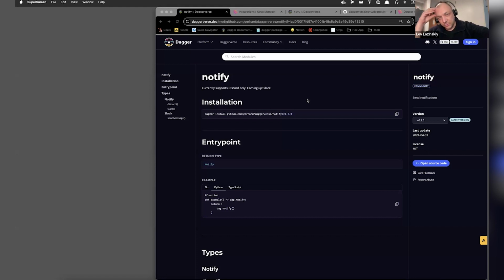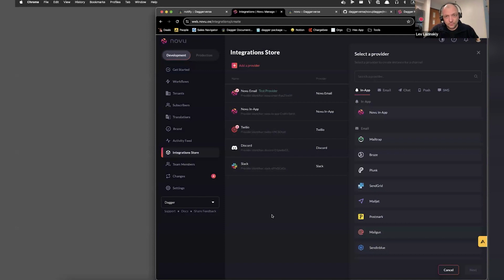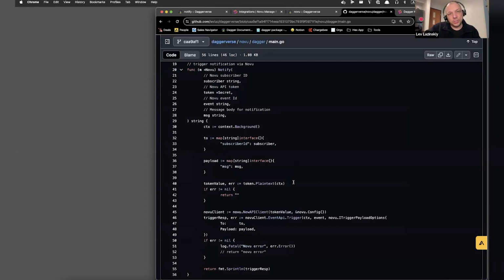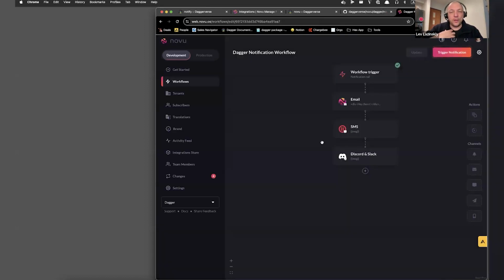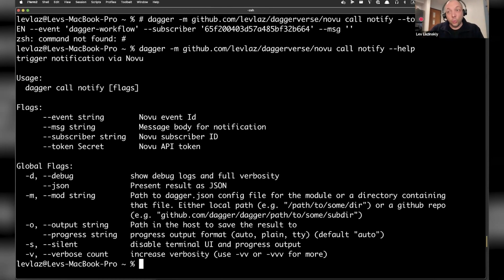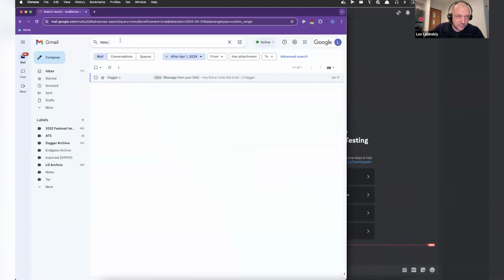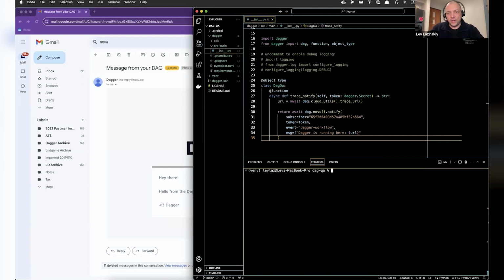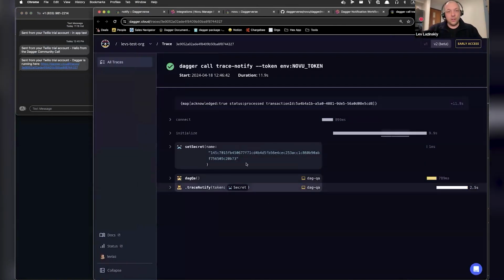Sending multi-channel notifications with a Novu Dagger Module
This demo provides a walkthrough of using the Novu Dagger Module for sending multi-channel notifications as part of a Dagger pipeline.

Lev Lazinskiy presents the capabilities of integrating Novu, an open-source notification service, with Dagger to enhance notification management across various channels like email, chat, SMS, and in-app notifications.